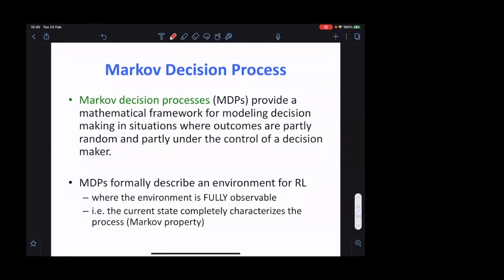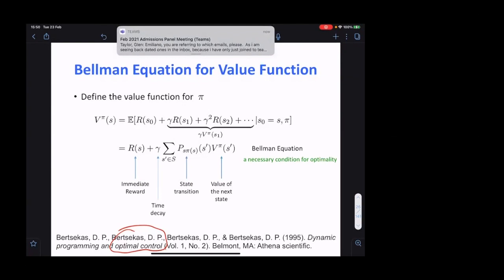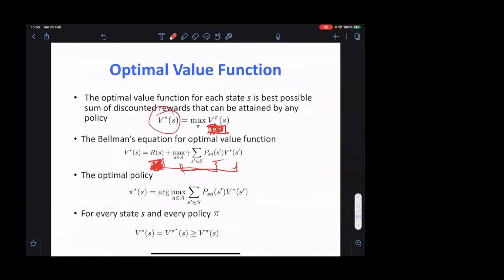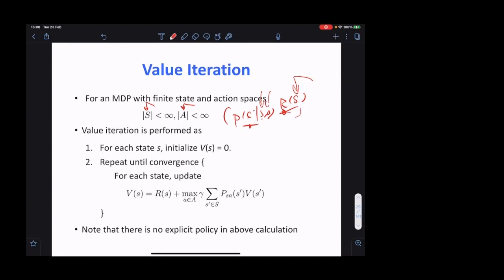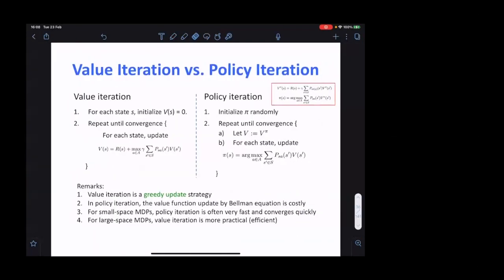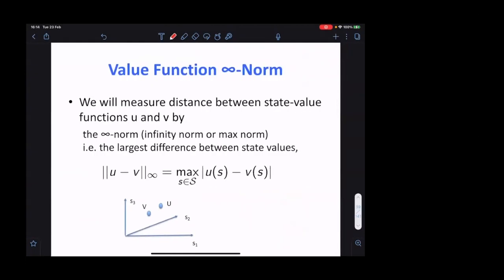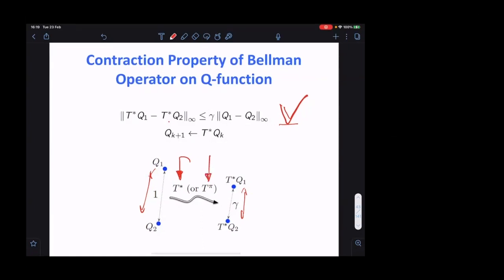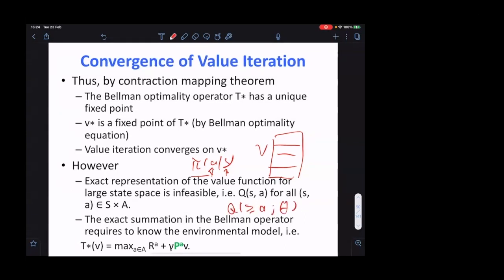Beyond the Basics: Mastering AI with MindSpore – Model Base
Embark on a journey of AI discovery with our latest MindSpore tutorial on model base! 🤖 From understanding Markov decision processes to mastering value & policy iteration, we've got everything you need to level up your skills. Let's explore together! 🌟